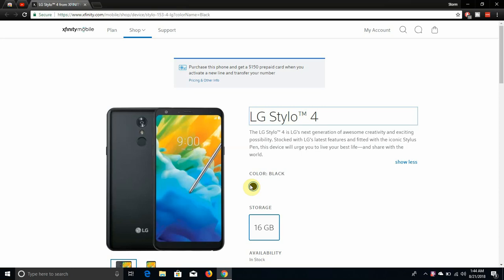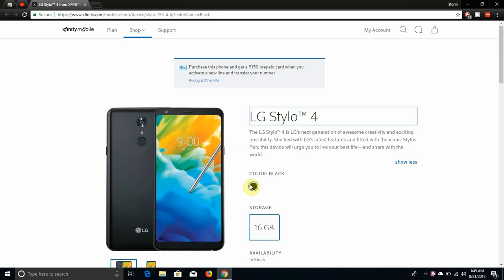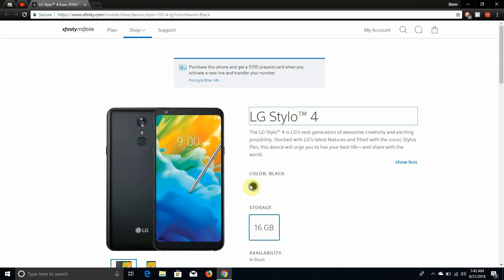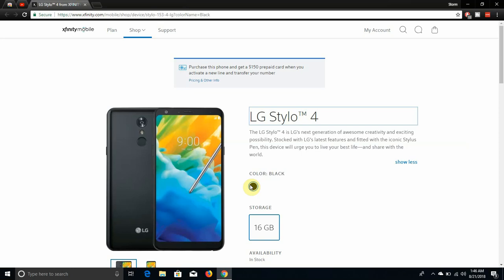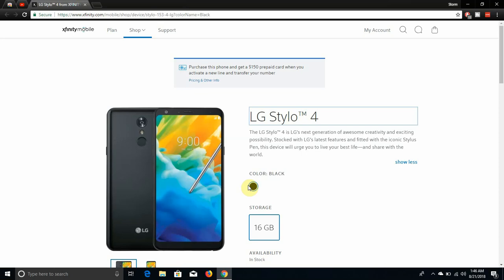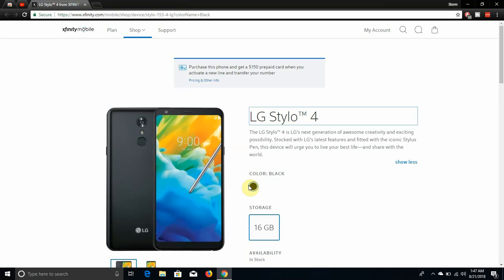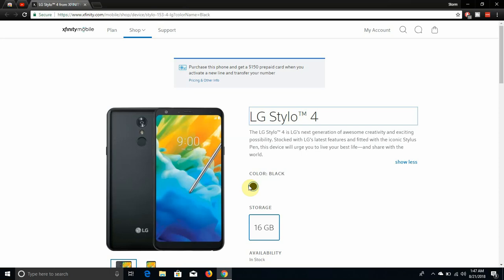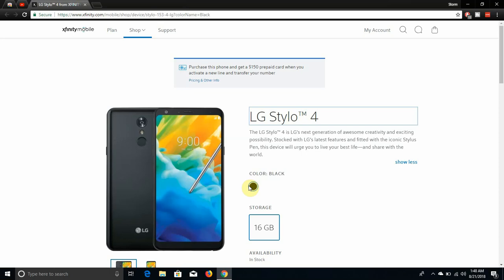WTF!!! Xfinity Mobile LG Stylo 4 16GB $240